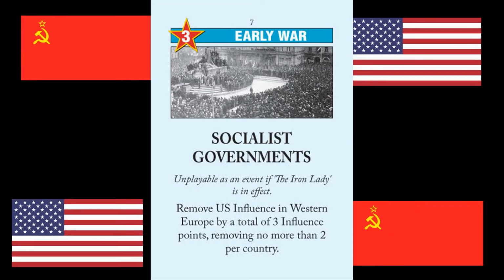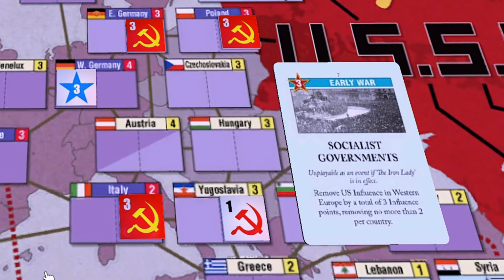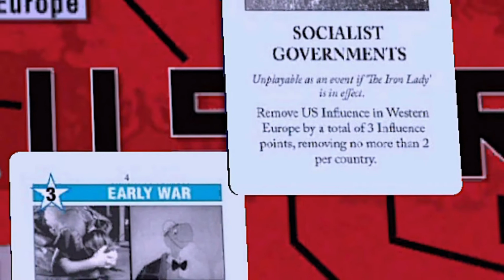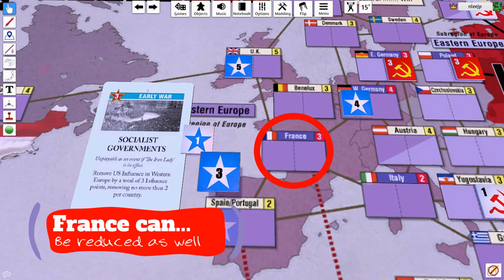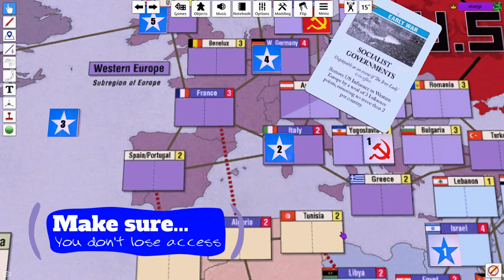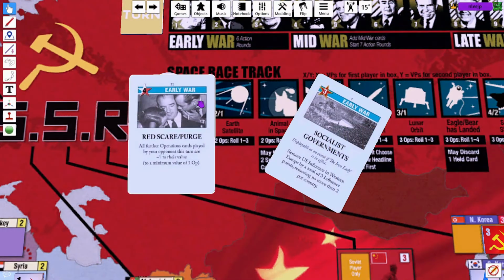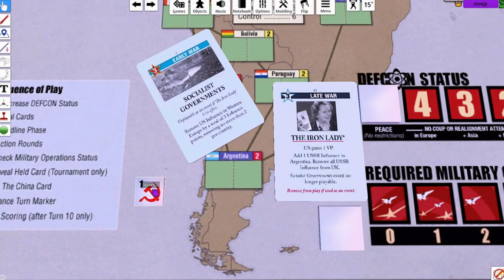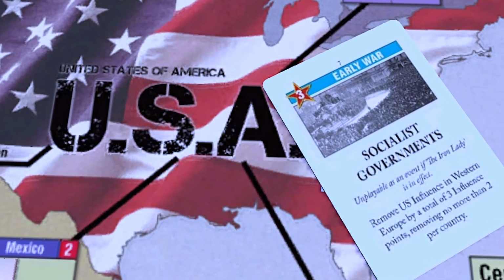TWILIGHT STRUGGLE Strategy / HOW Do You Play The SOCIALIST GOVERNMENTS Card? / STRATEGY Tips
Socialist Governments is a great event card for the Soviet player, but what should you follow up with?  We take an in-depth look at this card and what both players should do with it.

"Now the trumpet summons us again, not as a call to bear arms, though arms we need; not as a call to battle, though embattled we are – but a call to bear the burden of a long twilight struggle..."
– John F. Kennedy

In 1945, unlikely allies toppled Hitler's war machine, while humanity's most devastating weapons forced the Japanese Empire to its knees in a storm of fire. Where once there stood many great powers, there then stood only two. The world had scant months to sigh its collective relief before a new conflict threatened. Unlike the titanic struggles of the preceding decades, this conflict would be waged not primarily by soldiers and tanks, but by spies and politicians, scientists and intellectuals, artists and traitors. Twilight Struggle is a two-player game simulating the forty-five year dance of intrigue, prestige, and occasional flares of warfare between the Soviet Union and the United States. The entire world is the stage on which these two titans fight to make the world safe for their own ideologies and ways of life. The game begins amidst the ruins of Europe as the two new "superpowers" scramble over the wreckage of the Second World War, and ends in 1989, when only the United States remained standing.

Twilight Struggle inherits its fundamental systems from the card-driven classics We the People and Hannibal: Rome vs. Carthage. It is a quick-playing, low-complexity game in that tradition. The game map is a world map of the period, whereon players move units and exert influence in attempts to gain allies and control for their superpower. As with GMT's other card-driven games, decision-making is a challenge; how to best use one's cards and units given consistently limited resources?

Twilight Struggle's Event cards add detail and flavor to the game. They cover a vast array of historical happenings, from the Arab-Israeli conflicts of 1948 and 1967, to Vietnam and the U.S. peace movement, to the Cuban Missile Crisis and other such incidents that brought the world to the brink of nuclear annihilation. Subsystems capture the prestige-laden Space Race as well as nuclear tensions, with the possibility of game-ending nuclear war.